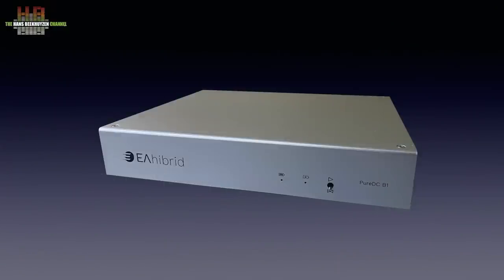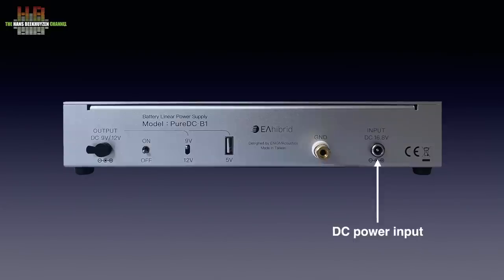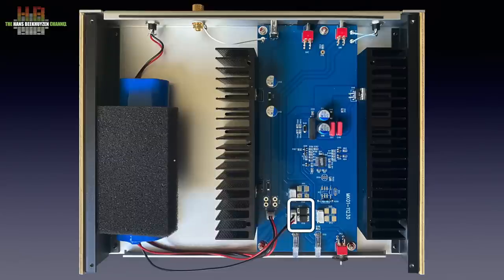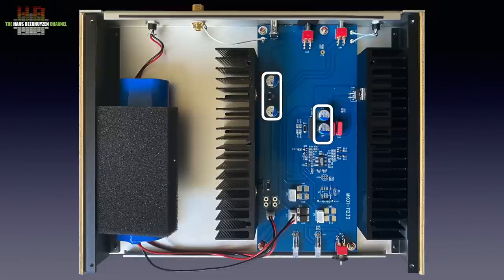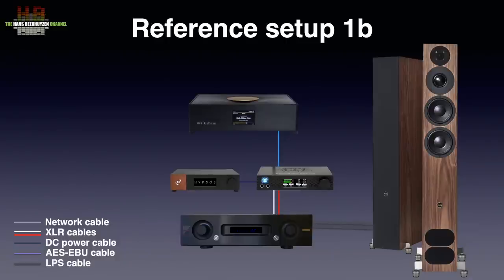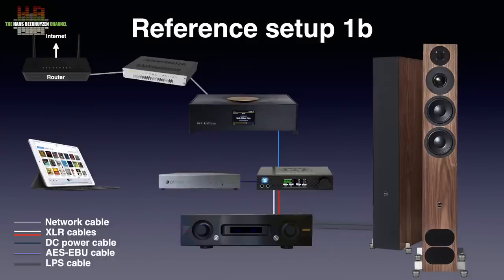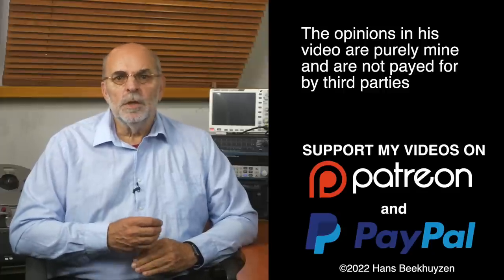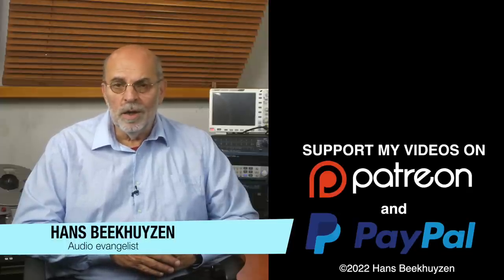EAhibrid PureDC B1 battery/linear power supply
The impact of a better power supply is already known for years now. One of the ‘show finds’ coming from High End Munich 2022 is this battery based power supply. Allegedly it is rather popular in Asia for use with ethernet switches. I test it a different way.

00:00 - Intro
00:29 - Start of program
02:28 - The outside
04:02 - The inside
05:07 - How tested
06:49 - Sound quality
07:17 - The wrap